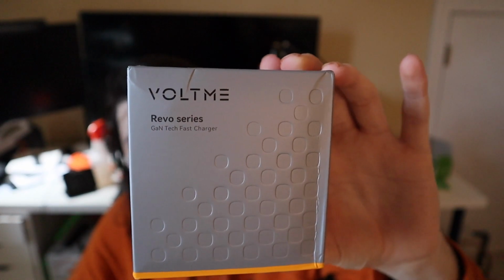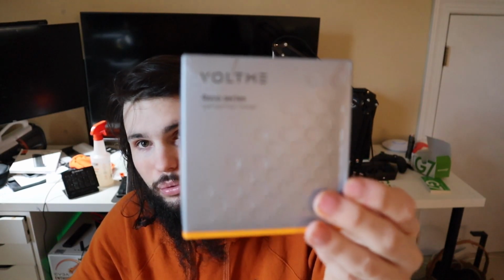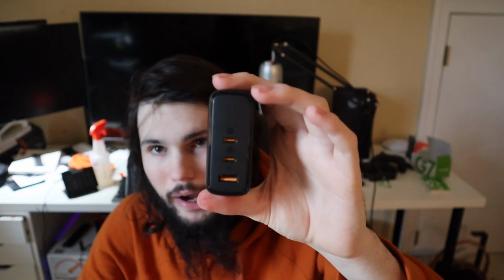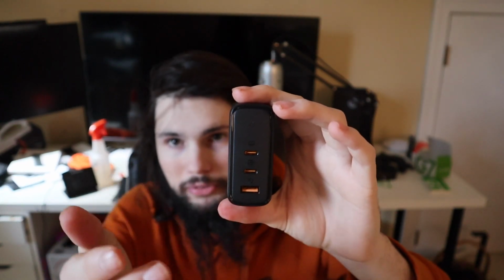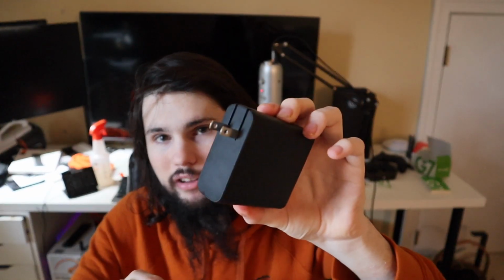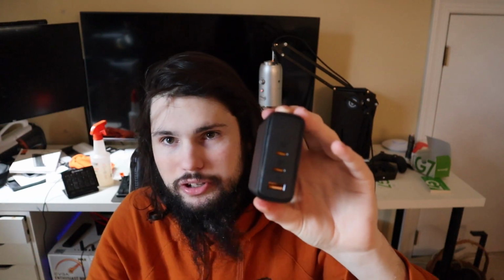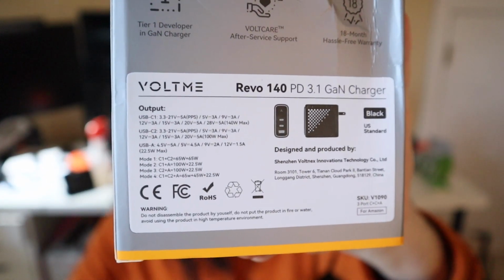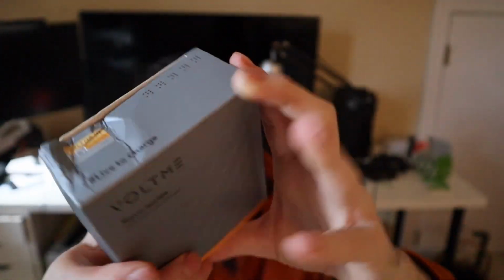Voltme 140w PD 3.1 Charger Supports Samsung Super Fast Charge 2.0!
My Gear:
14 Inch M1 MacBook Pro
Mac mini
Screen Protectors
Screen Cleaner